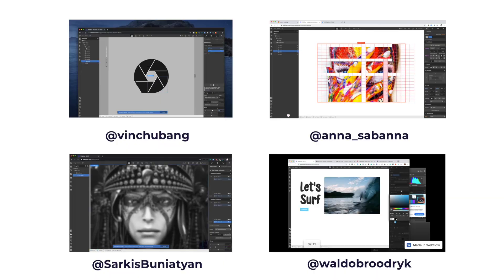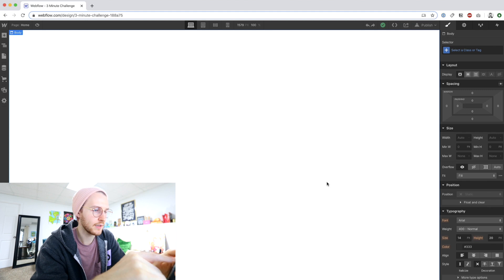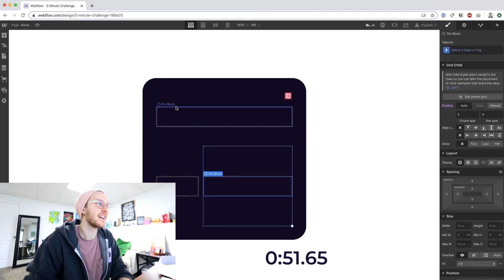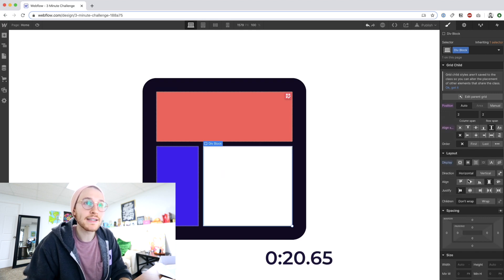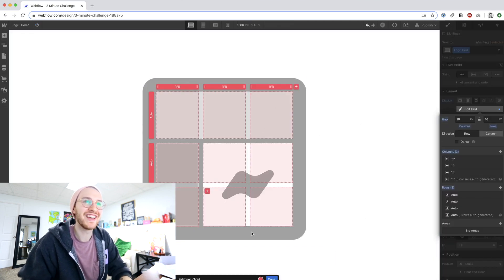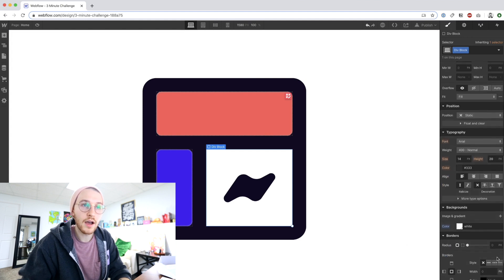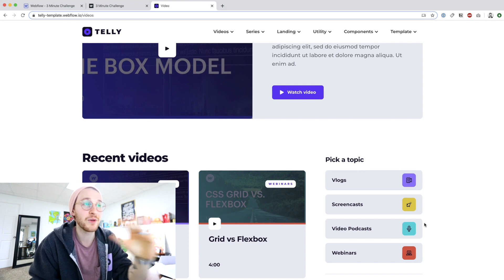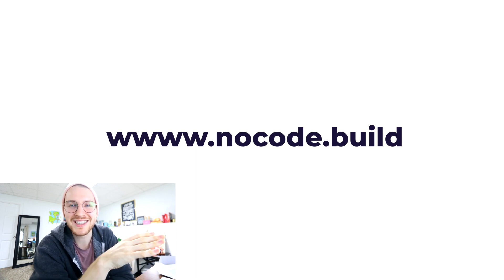3 Minute No Code Webflow Challenge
Wasn't able to do it in 3 minutes... But 3:30ish isn't too bad ;)

Also checkout other's 3-minute challenges

If I missed anyone's challenge, add it in the comments below :)